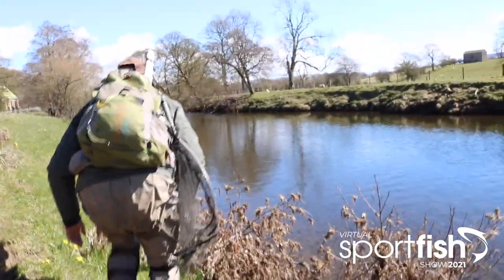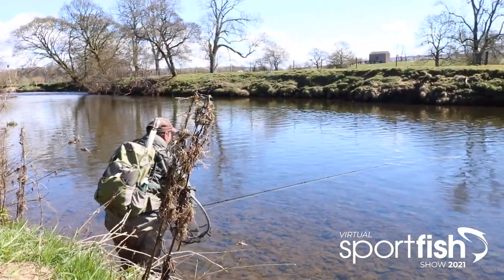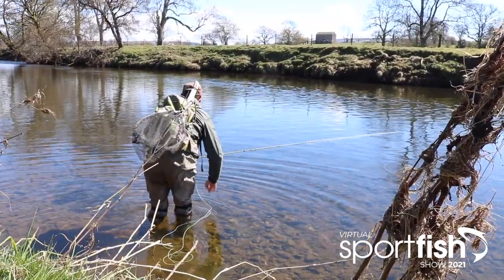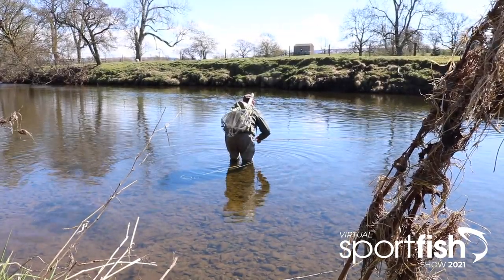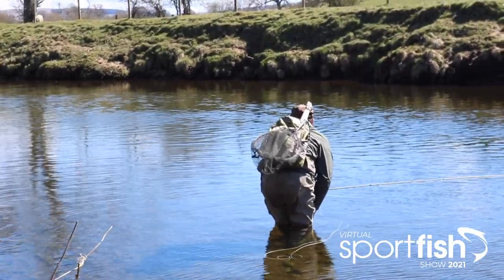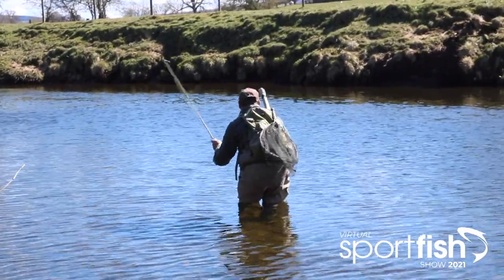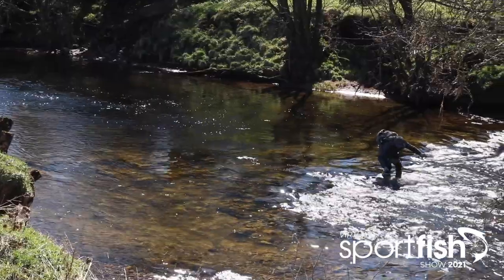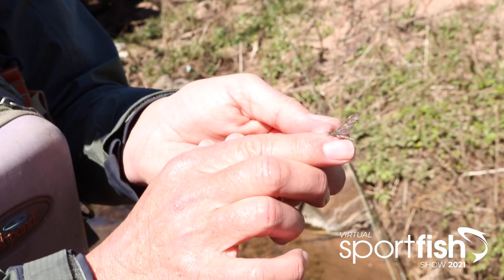Dry Fly Fishing with Paul Procter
If you saw part 1, now it's time to put theory to the test! In this Virtual Sportfish Show video we follow Paul Procter as he stalks his prey - wild brown trout.

Armed with his Mackenzie NX1 fly rod and a lifetime of experience, Paul pits himself against the wily Salmo trutta. How will he get on?